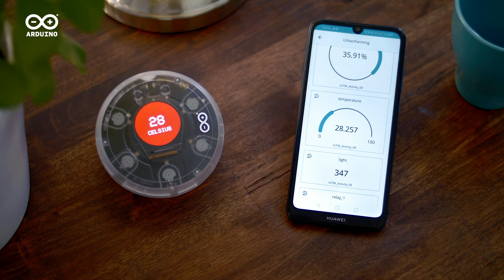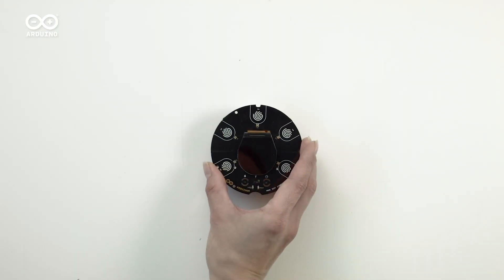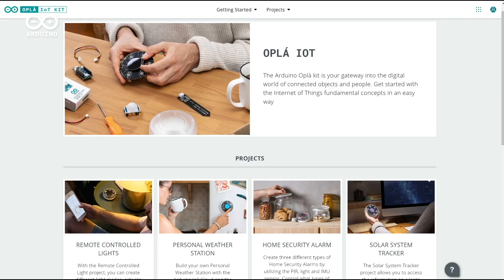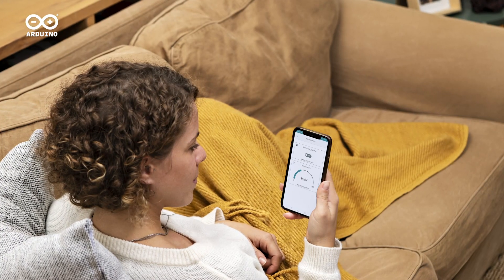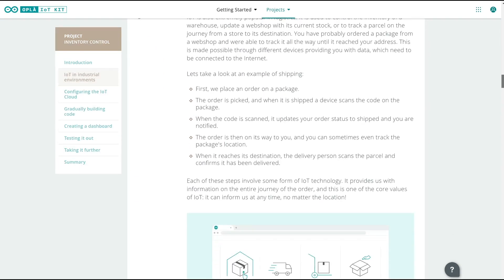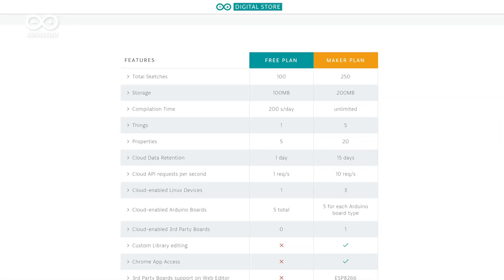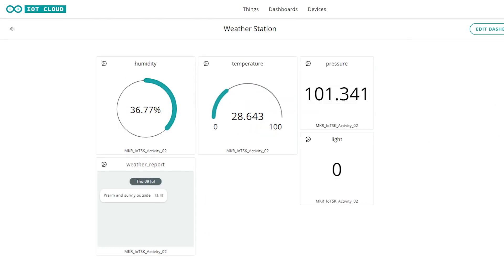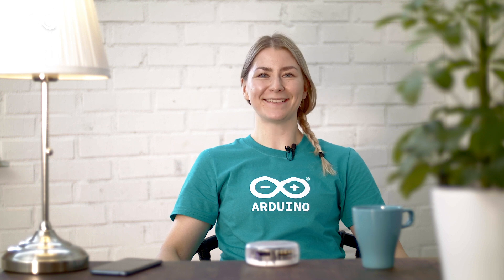Introducing the Arduino Oplà IoT Kit: Experience the Internet of Things in Your Hands!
The Arduino Oplà Kit is an open programmable IoT platform that allows you to add smart connectivity to the things around your home or workplace and build custom IoT devices.

The Oplà Kit contains all the hardware necessary to create eight connected applications, access to an online platform with assembly instructions, and a 12-month subscription to the Arduino Create Maker Plan. This kit is perfect for beginners with basic DIY experience, while more advanced users can leverage it to customize and hack their smart applications and devices, with full control of their data and processes.

No soldering is required with the Oplà IoT Kit, which is based on a MKR IoT carrier with an OLED color display, on-board environmental sensors and capacitive touch buttons. The kit also includes a MKR WiFi 1010 board, a circular plastic enclosure and supporting accessories, such as two cables, a motion sensor, a moisture sensor, and a USB cable.